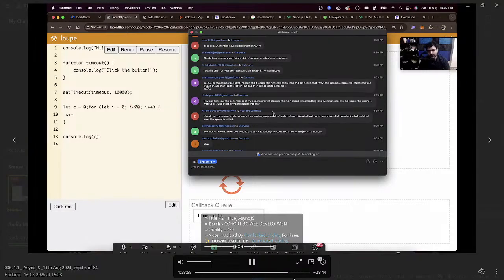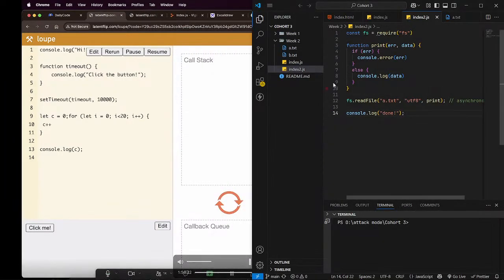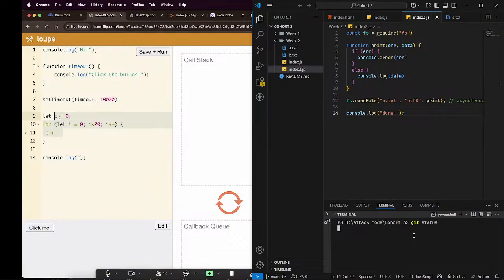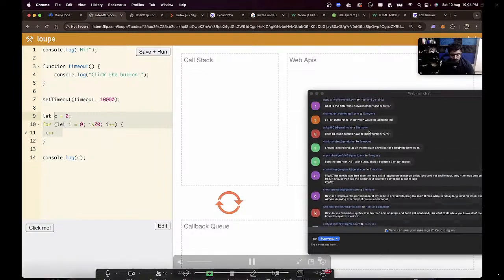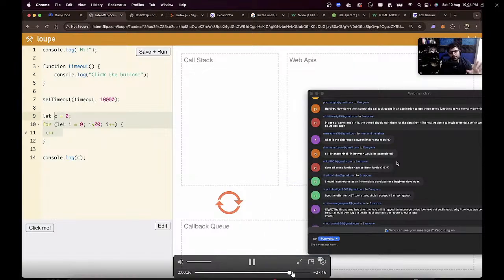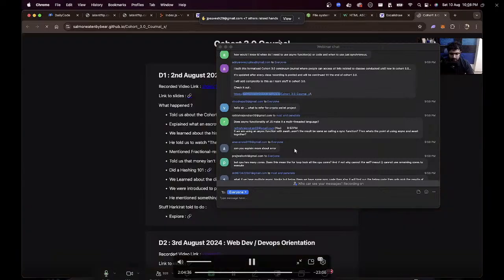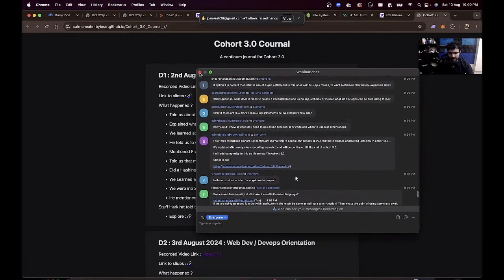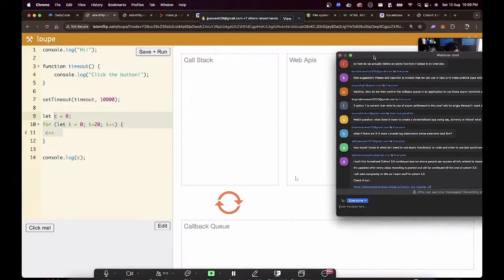Studying Async JS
NO desc